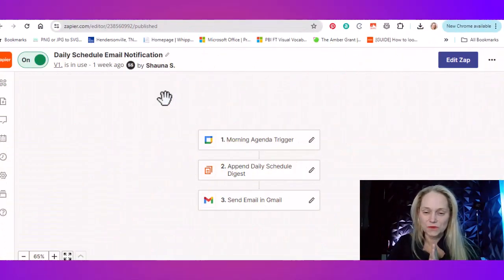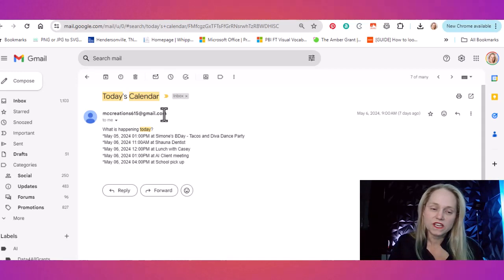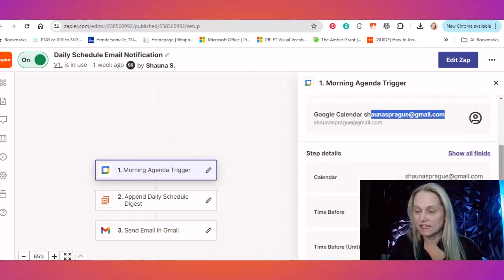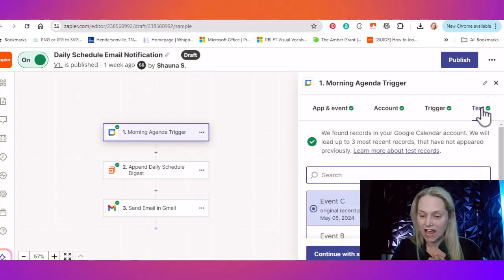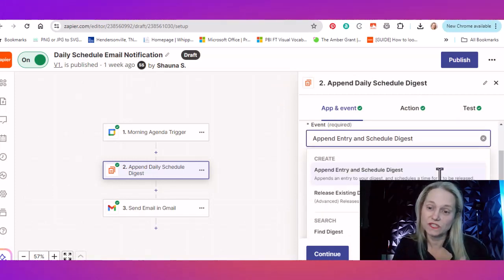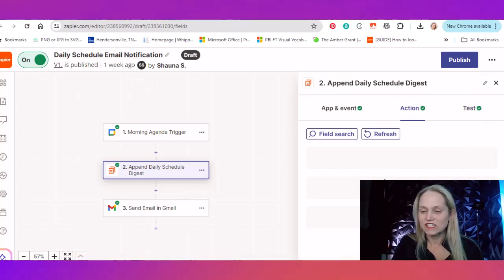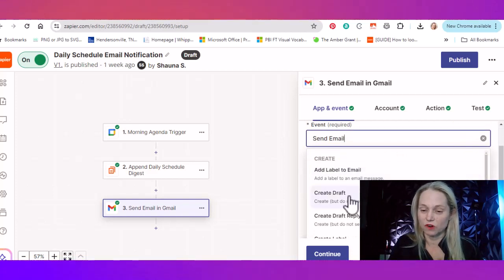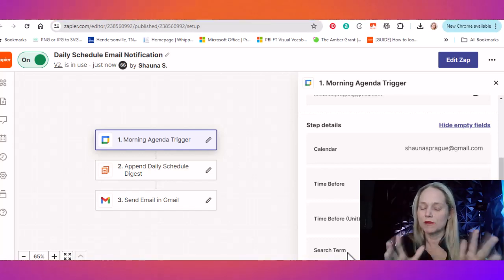Automate Your Day: Master Daily Planning with Zapier & Google Calendar 📅✉️🚀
Revolutionize the way you organize your day with today's essential video guide! Learn how to seamlessly integrate Zapier with Google Calendar to automatically email yourself a personalized itinerary of your daily activities. This tutorial is perfect for anyone looking to streamline their daily schedule and boost productivity effortlessly. 🌟
🔍 What You'll Learn: • Step-by-step instructions on setting up Zapier to sync with Google Calendar for daily updates. • How to create automated emails that deliver your daily activities directly to your inbox. • Customization tips to tailor your itineraries to your personal or professional needs. • Strategies for optimizing your daily planning and time management using automation tools.
📚 Perfect For: • Busy professionals seeking to optimize their daily schedules. • Individuals looking to enhance their personal time management with automation. • Tech enthusiasts eager to explore the possibilities of integrating various apps. • Anyone interested in harnessing technology to simplify routine tasks.
🔗 Tools & Resources: Gain insights into the powerful capabilities of Zapier and Google Calendar, along with detailed usage scenarios and customization options. Learn how these tools can be adapted to fit different scheduling needs, making your daily planning a breeze.
🌟 Bonus: Don’t miss the end of the video where we discuss advanced tips and potential future enhancements in automation technology that could further transform your productivity strategies!
Smash the LIKE button if you're ready to take control of your daily planning, SHARE this video to help others streamline their routines, and SUBSCRIBE for more practical tutorials on automation and productivity. Drop your questions and feedback in the comments below—we love hearing from you!

My Recommendations:
Zapier
ChatGPT
OpenAI API
▼ Extra Links of Interest: